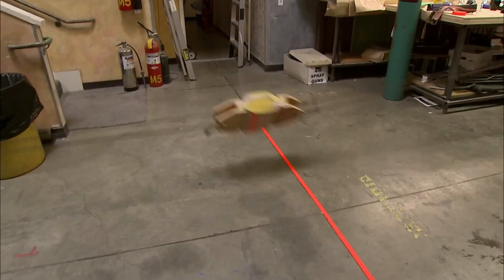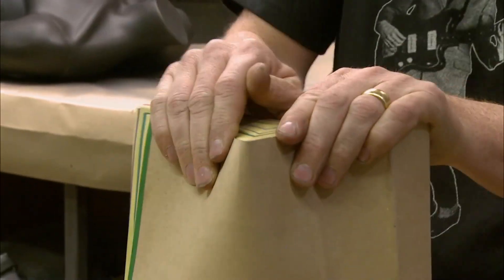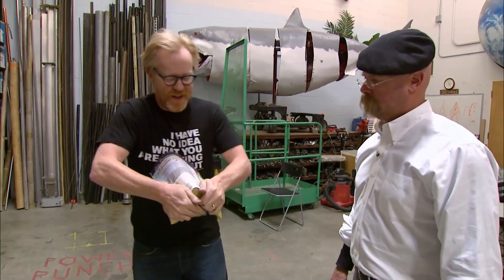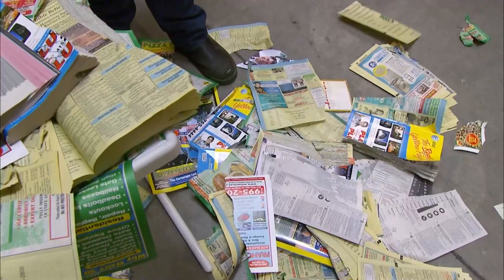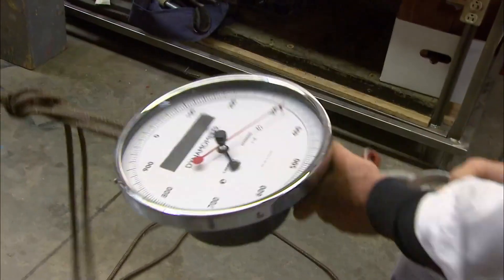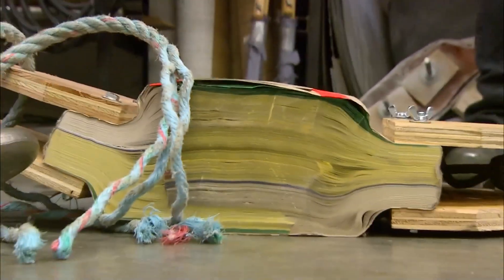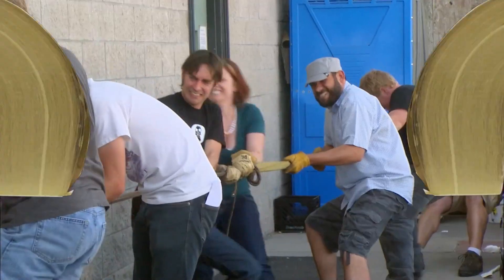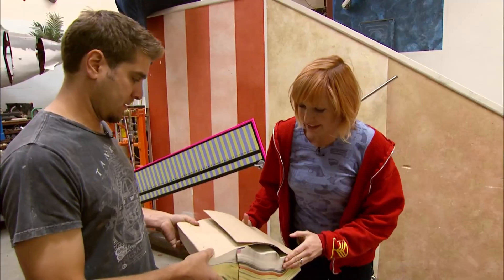Phony Phonebook Tales | MythBusters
Does it take a strong man to rip a phonebook up or is there a strategy? and how easy is it to pull apart two phonebooks interlaced page by page